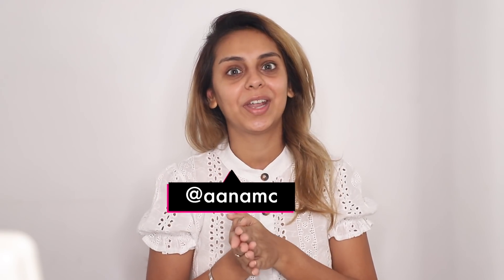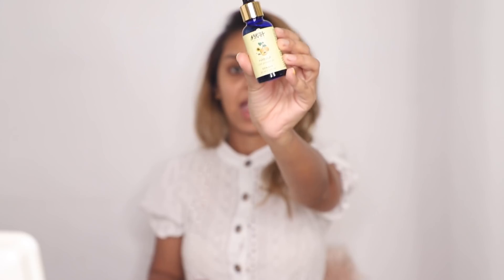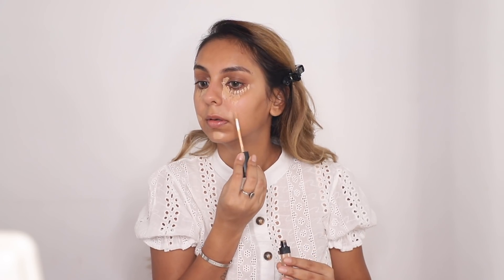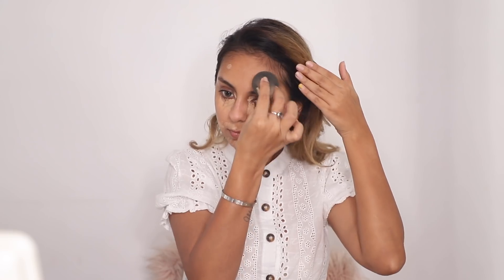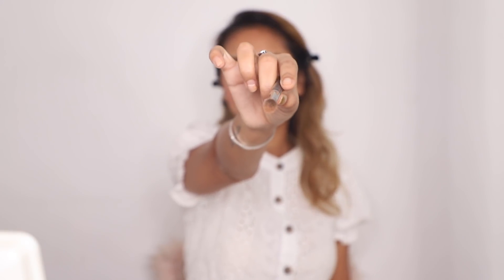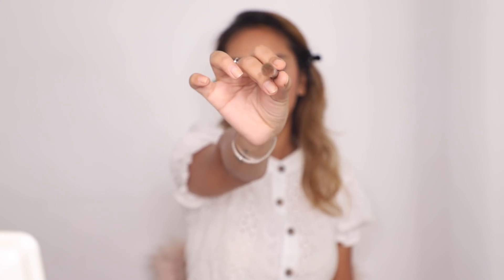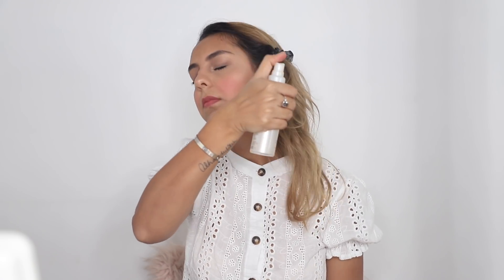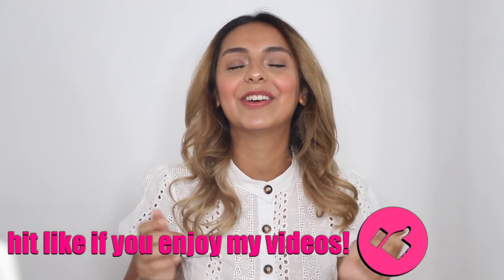Quarantine Makeup Tutorial | No Foundation No Makeup Makeup Look | Quick & Easy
A no foundation no makeup makeup look is basically my cheat makeup look during these lcokdown times! I love how quick and easy this is to wear, especially with all of us working from home with meetings on video calls. This Quarantine makeup transformation will help you look and feel fresh, awake and ready to take on the day!

Most of the products I've used are drugstore, with one exception which has an alternate option below in the list as well.

(you can substitute this with the drugstore option of L'Oreal
Infallible Concealer which will give the same finish)

Nykaa Oh My Brow! Eyebrow Mascara